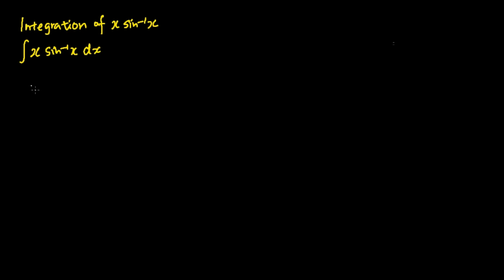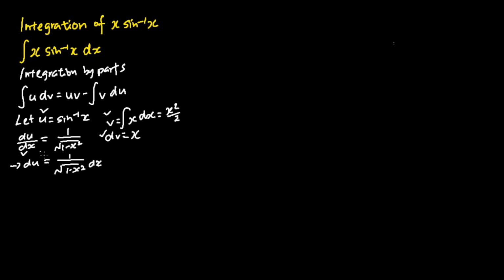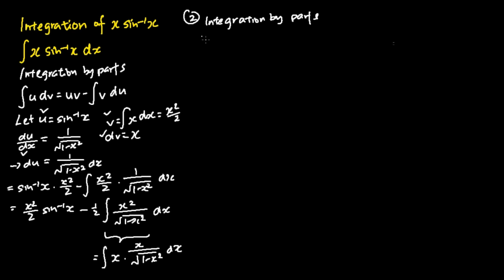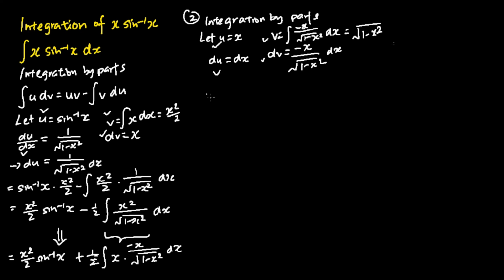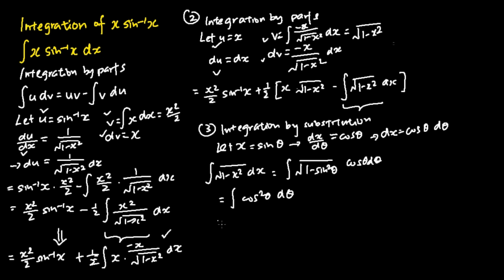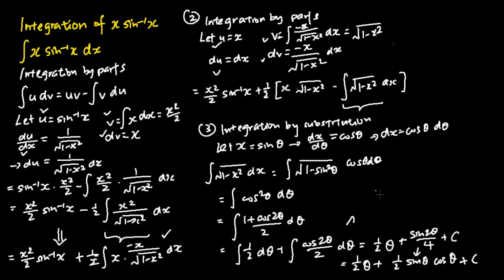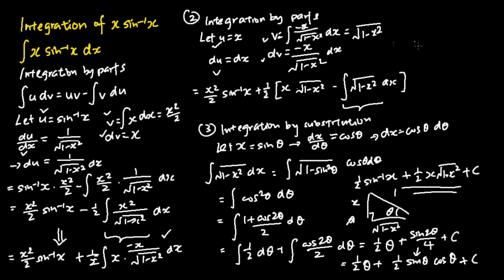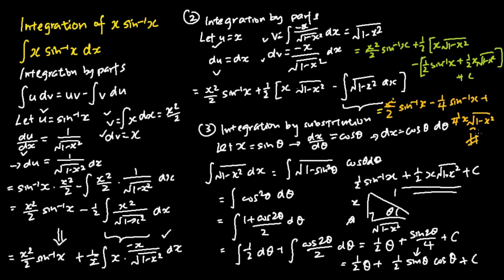Integration of x sin inverse x (Solution)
Integration of x sin inverse x

Integration of x sin inverse x - this video teaches us how to perform the Integration of x sin inverse x